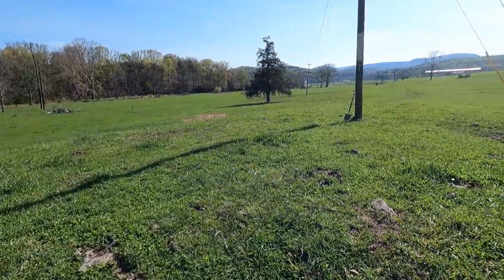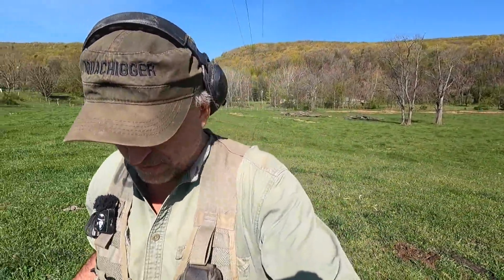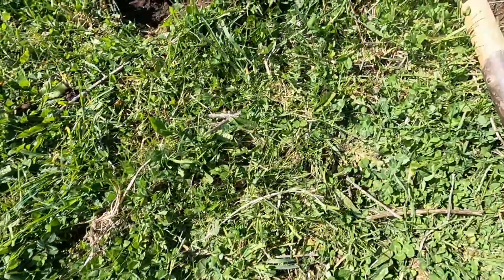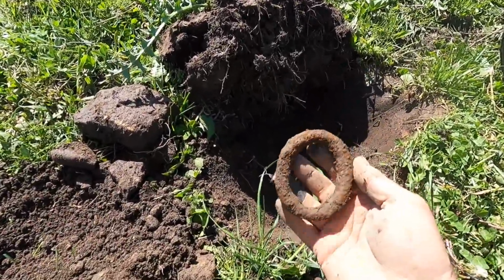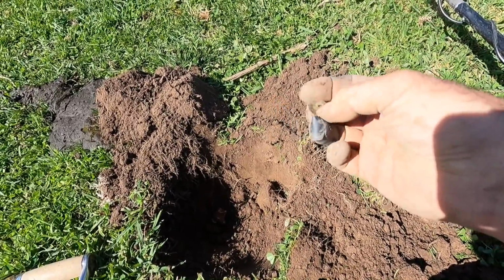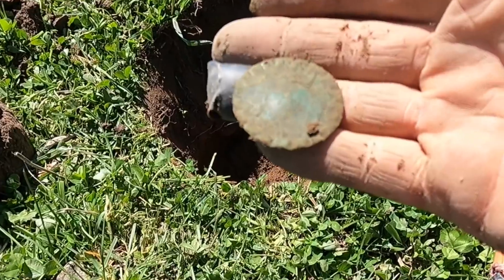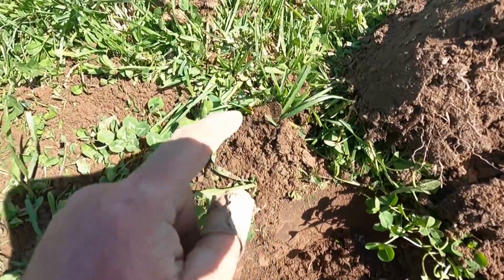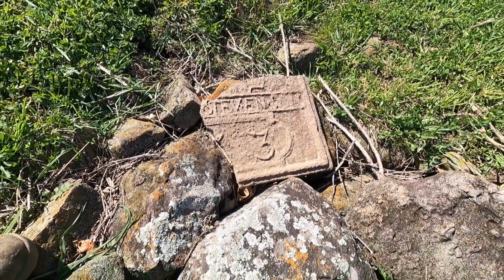The Old Log Cabin Yields Another Bonanza!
Please join me as I return to the old log cabin site deep in the hills of West Virginia and continue the exploration of this old farm site. I find plenty of buttons and other interesting artifacts. Plus I solve a mystery that took me much longer to solve than it should have.

About Aquachigger:
I enjoy metal detecting for historical items like gold coins, relics, silver coins, and other buried treasures. I also metal detect for gold and silver nuggets and even meteorites. I like to make videos that promote my choice of lifestyle that includes outdoor adventure, metal detecting, yapping, searching for river treasure, SCUBA diving, exploring abandoned places, hiking, caving, caring for animals and pets, and observing the things outdoors that often go unnoticed by most people who are not familiar with outdoor adventures and nature.